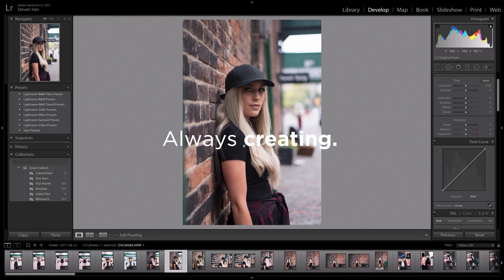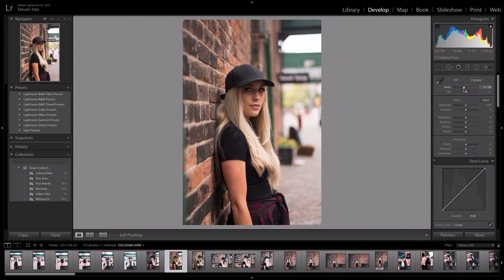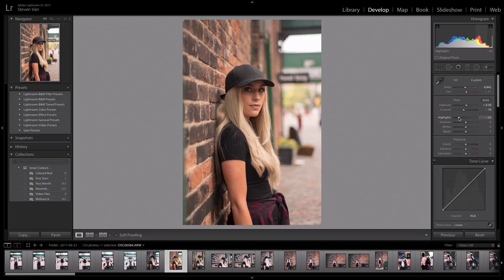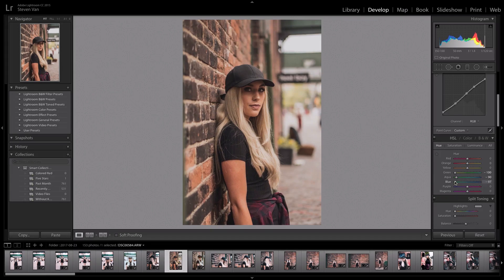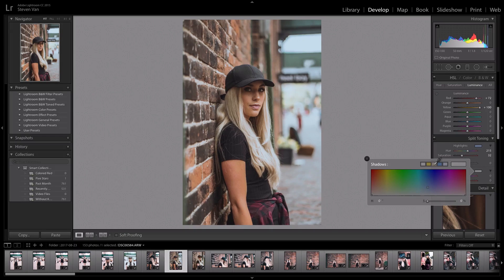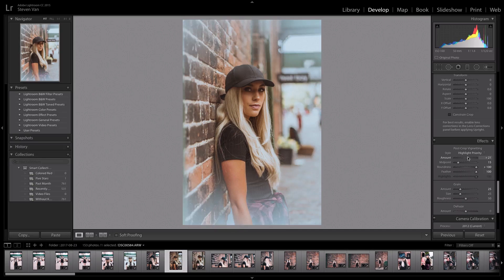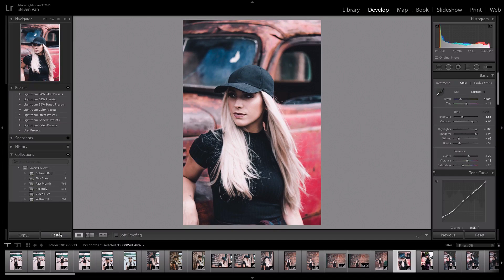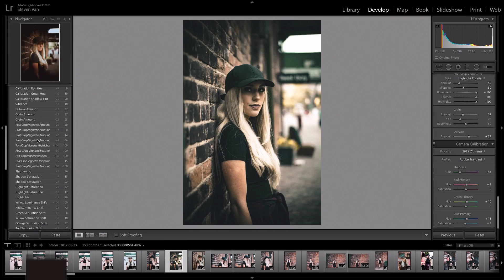How to Edit Instagram Photos like JUSTIN ESCALONA! 📸 Lightroom CC Photo Editing Tutorial! (2017)